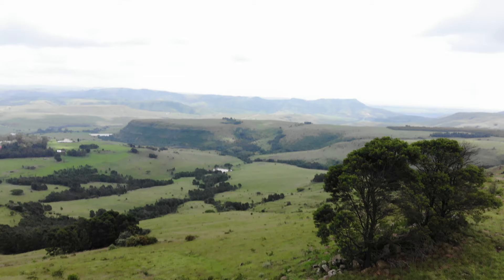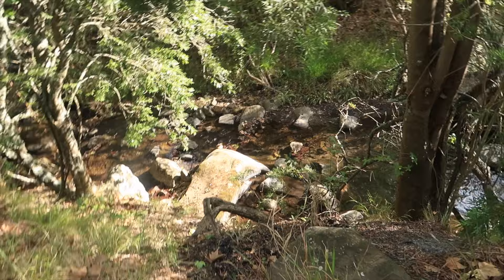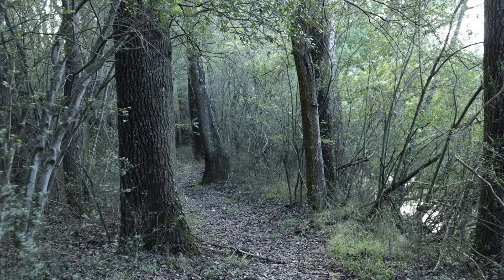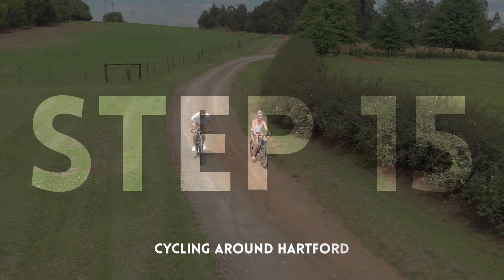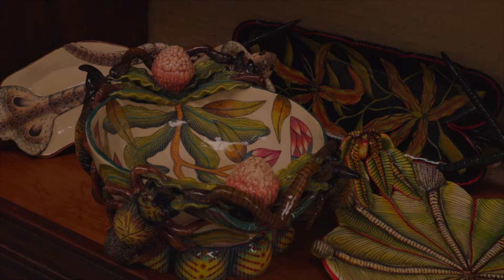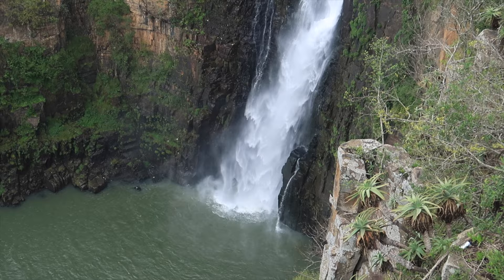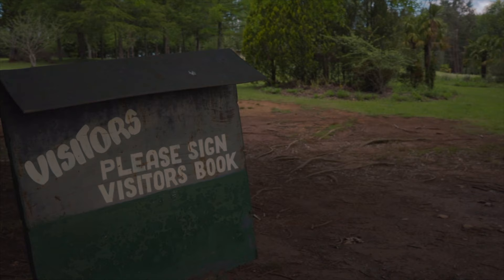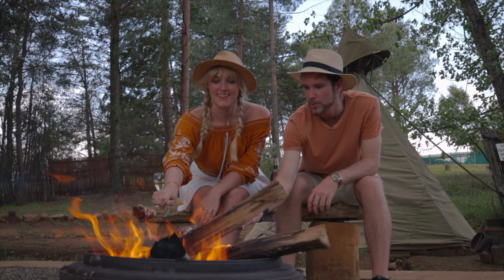DRAKENSBERG and MIDLANDS MEANDER Travel Guide!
Part of our personal conditions for coming back home to South Africa was the promise to travel locally. This began with outlining a route and ended with incredible memories.

Our travel guide incorporates experiences from outdoor camping to luxury hotel living; and we’d love it if you tried it all, but if you know yourself well enough, just curate your own itinerary with the helpful links below!

• Introduction to the Drakensberg [00:00]
• Horse Riding [02:06]
• Stargazing Hammock Camp [02:27]
• Luxury Cave [02:51]
• Slackpacking [03:13]
• Camping in Injisuthi [05:03]
• The Midlands Meander [07:18]
• Luxury Manor [08:46]
• 6 course meal [09:55]
• High Tea Picnic [11:25]
• Nelson Mandela Capture Site [12:28]
• Piggly Wiggly Country Village [13:24]
• Art Bar [13:38]
• Candle Dipping [13:54]
• Chocolate Heaven [14:26]
• Ardmore Ceramic Art [14:59]
• Howick Falls [16:14]
• Karkloof Falls [17:01]
• Teepee Camp [18:45]
• Himeville Museum [19:50]
• Kenmo Lake [20:39]

If you’re hoping for a closer look at something, you might find that here:

We trust you found everything you are looking for and perhaps a little more. Whether you’re planning a trip or merely escaping for a moment or two, please enjoy the video!

Love
Byron & Tammy!